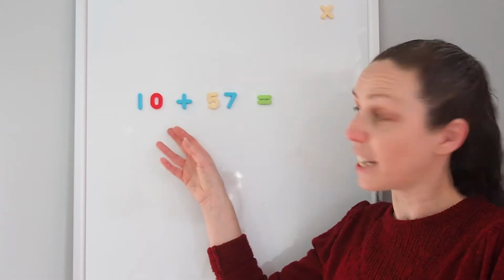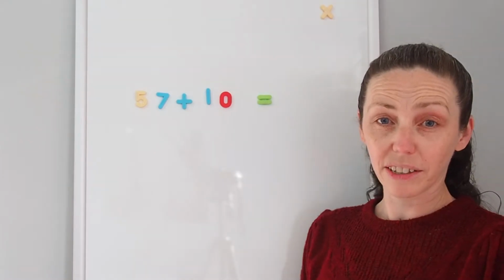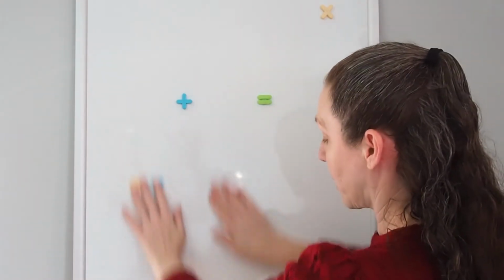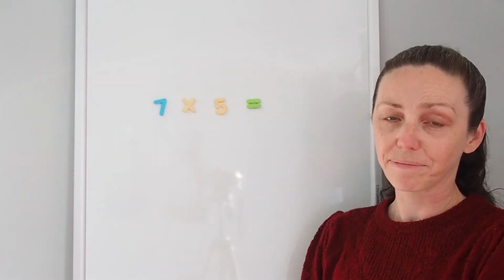The Importance of Commutativity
Why is commutativity important? What mistakes can happen when commutativity is misused?

for more resources, including customisable worksheets